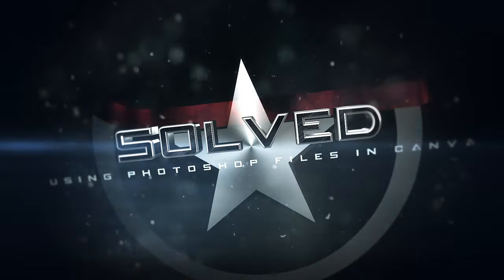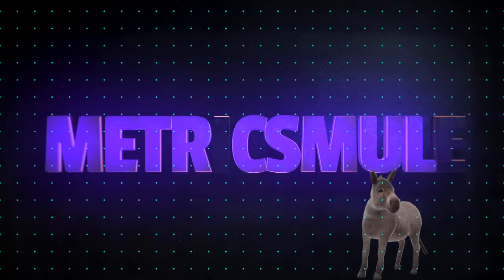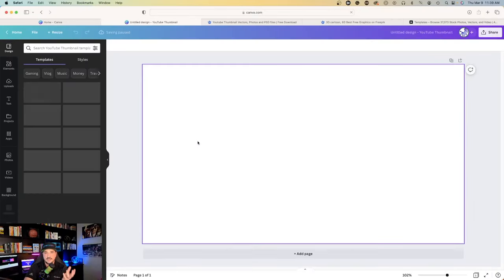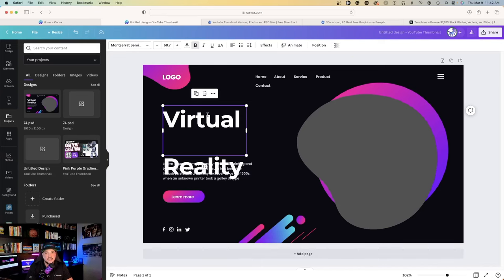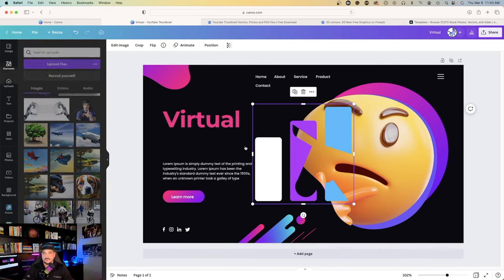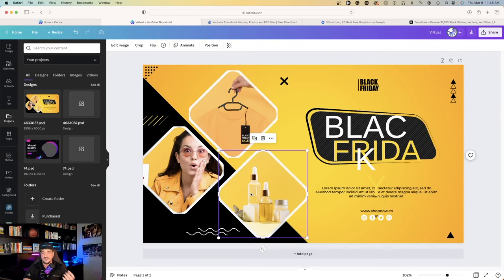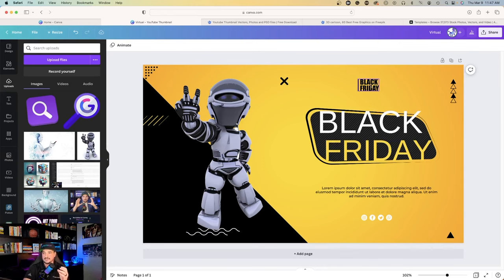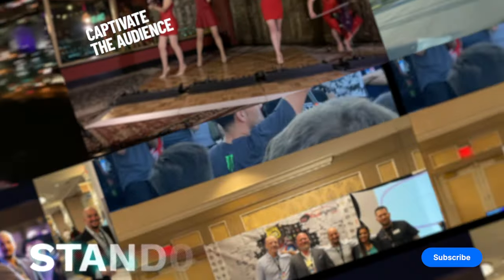How to Use Photoshop, PSD files in Canva | Game-Changer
This has been a game-changer!

Have you ever wanted to use a Photoshop or PSD file because it looked so good?

But you couldn't because you don't know Photoshop that well?

If you don't have Canva Pro, I highly recommend it.

With Canva, that problem has been solved.

You can use Photoshop files in Canva, and all of the layers will transfer to Canva in a 100% editable format so you can make it your own unique design.

I'm impressed!